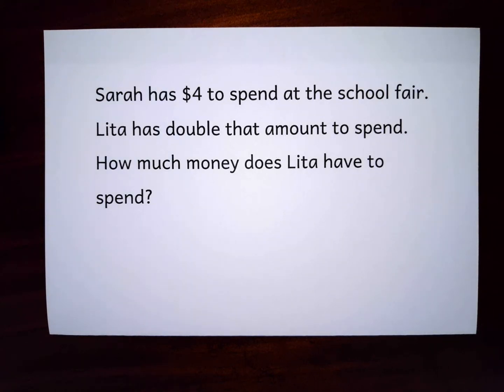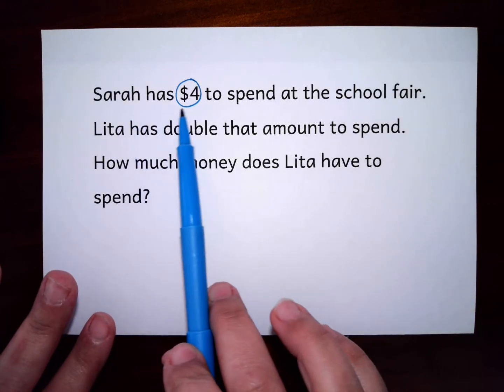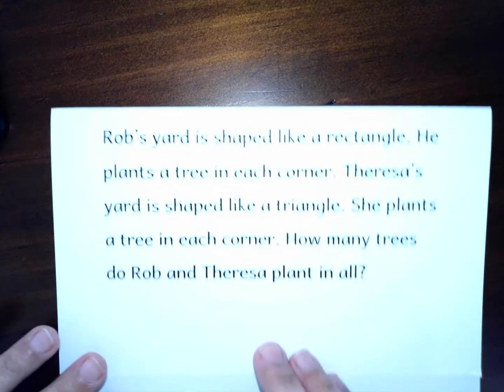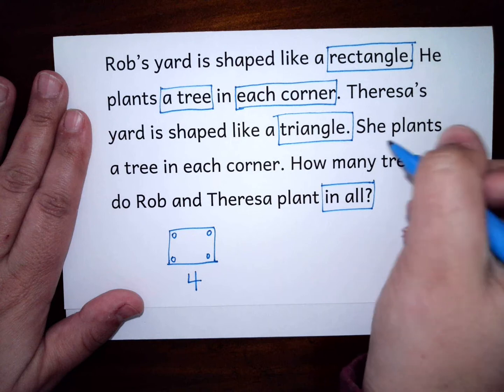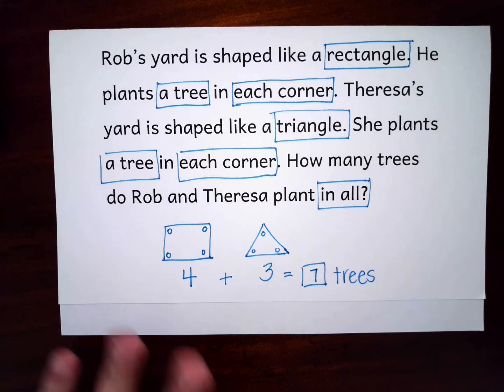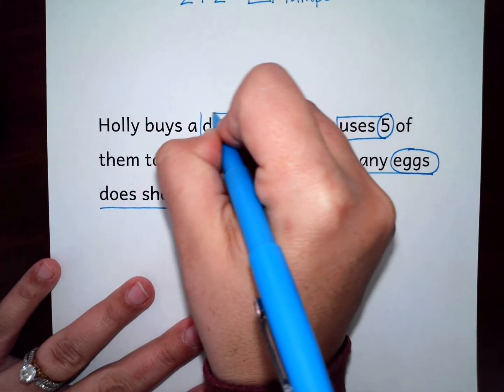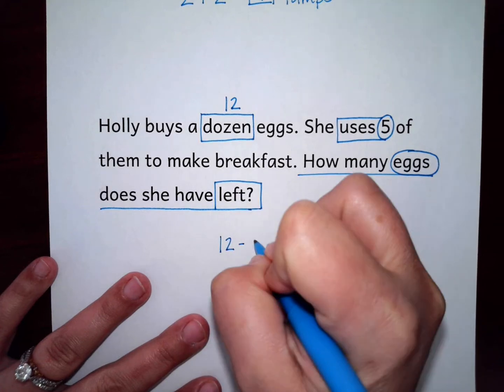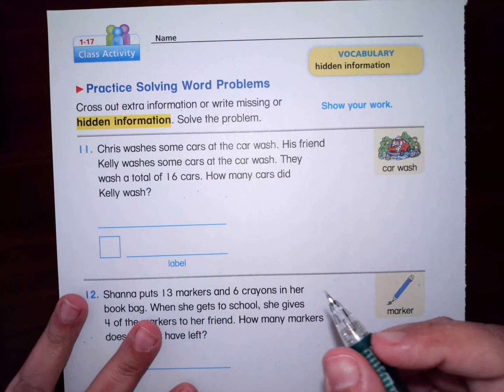Unit 1, Lesson 17: Part 2, Video 2 Math (2nd)